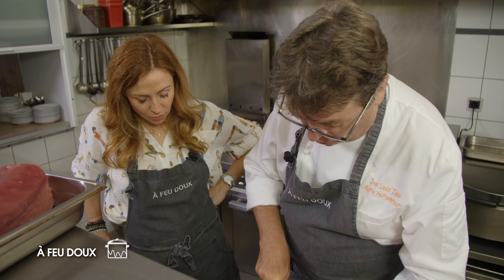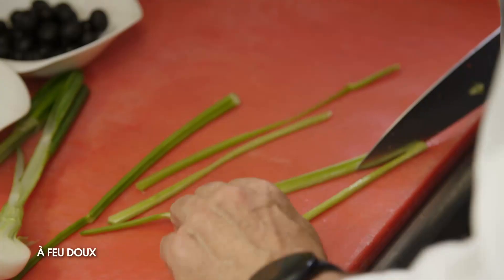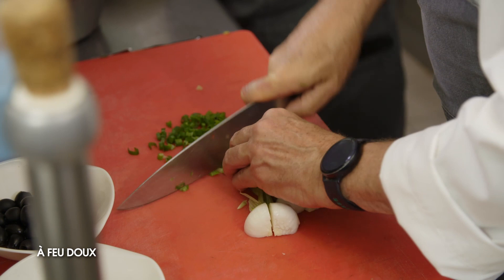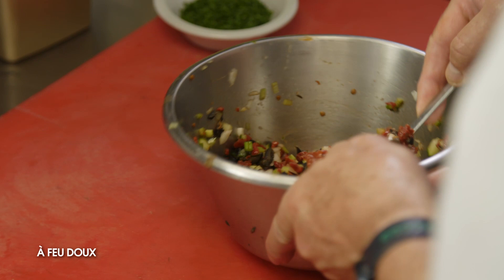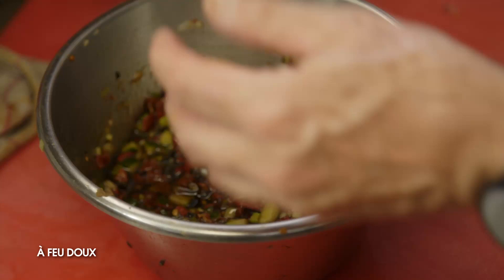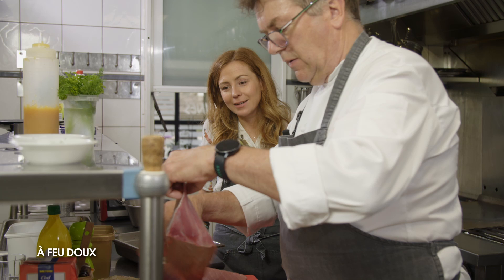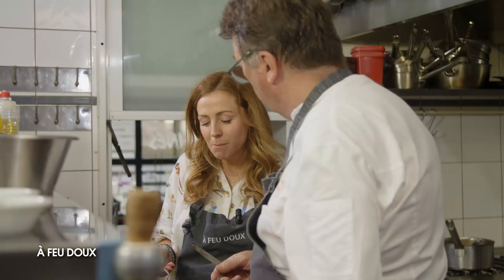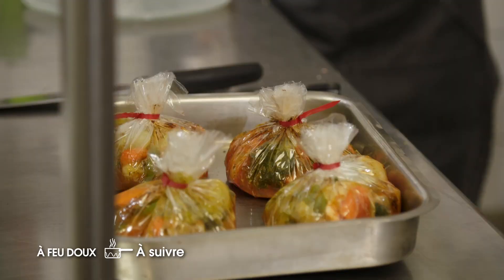Tartare de thon, sauce vierge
À FEU DOUX épisode 2
Chefs : Jean-Louis Zanin
& Amélie Bouton
Restaurant :  les Fines Herbes
15 Rue de la Maix
88000 Épinal.

La recette :
Préparer la sauce vierge en coupant en petits dés les différents éléments : olives noires, concombre, tomate séchée, céleri branche. Ajouter de l'huile neutre et de l'huile d'olives, un peu de vinaigre balsamique et de la sauce soja.
Couper le thon, mélanger avec la sauce vierge, servir.

00:00 - generique
00:20 - intro
00:35 - recette
05:43 - dressage
06:06 - degustation
06:55 - generique fin